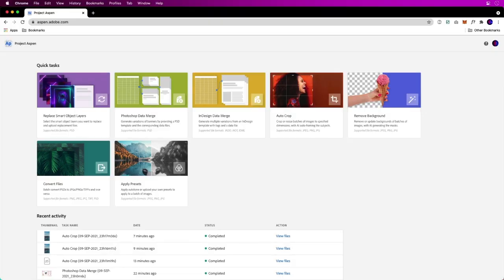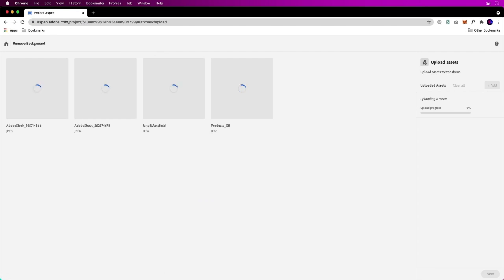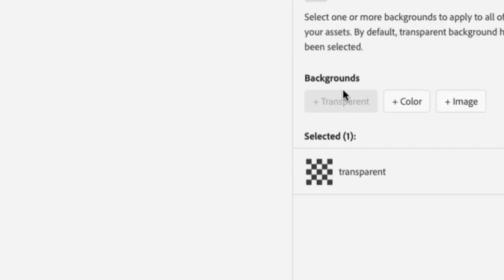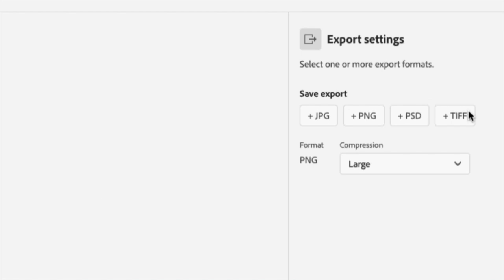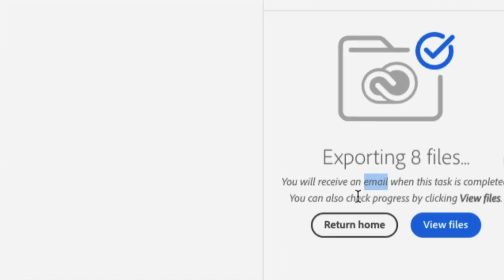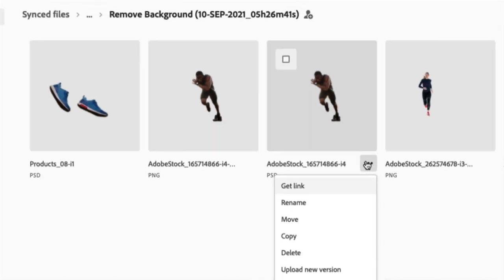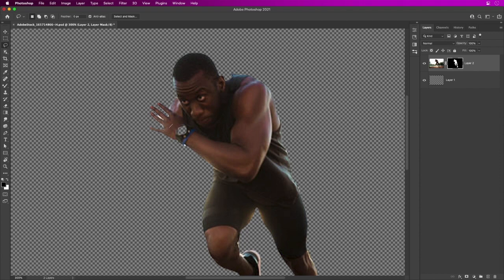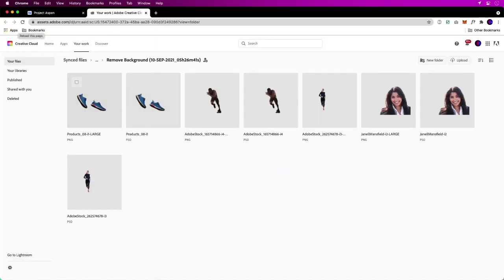Remove Image Backgrounds in Photoshop | Adobe Creative Cloud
Removing image backgrounds in batches of images is easy when you have AI generating the masks.

What you will learn:
How to remove backgrounds from multiple images in batches using Adobe Sensei.
How to select a transparent background or a color of your choice.
Where to find your updated files.